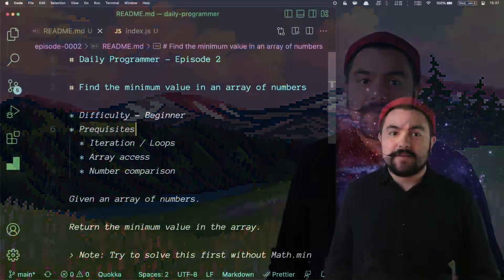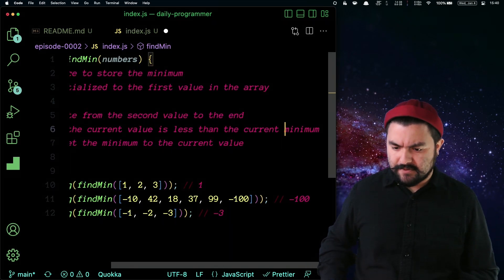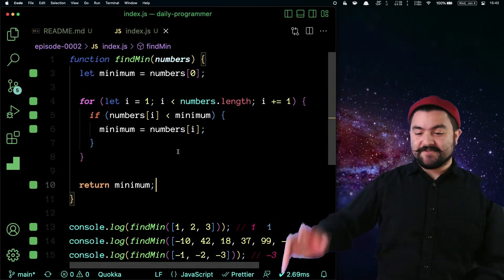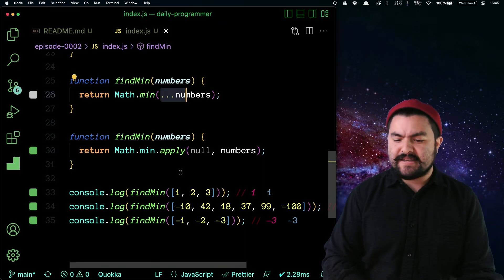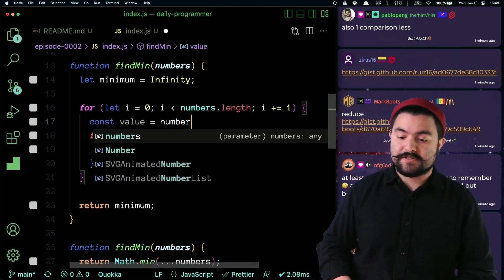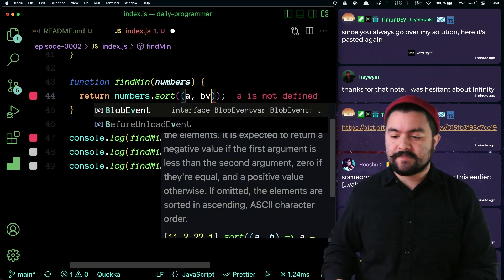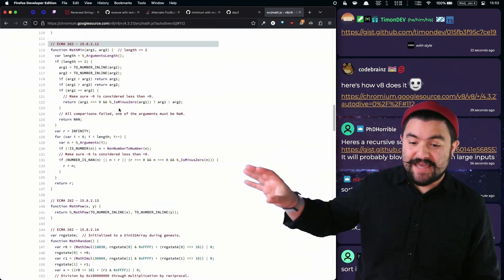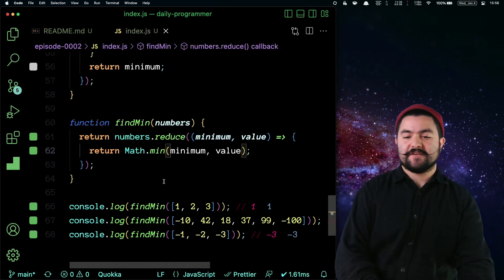10 Ways to Find the Minimum | Daily Programmer | Episode 2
In this video I talk about the programming problem find the minimum value in an array of numbers and solve it in several ways.